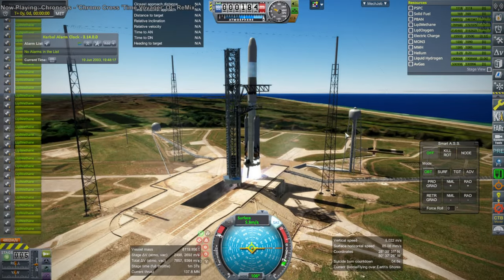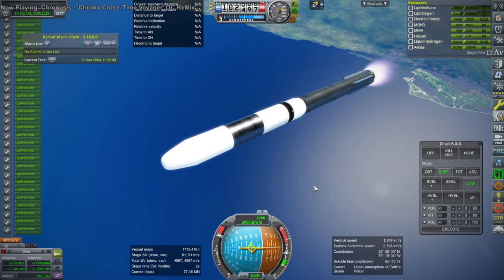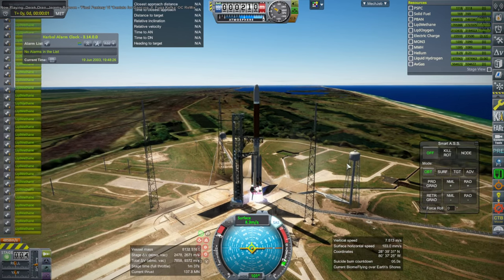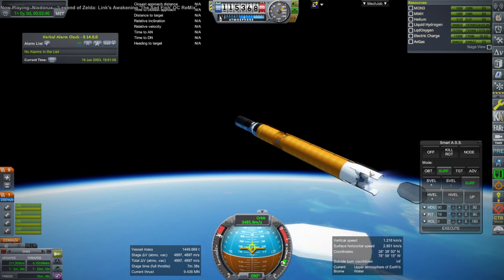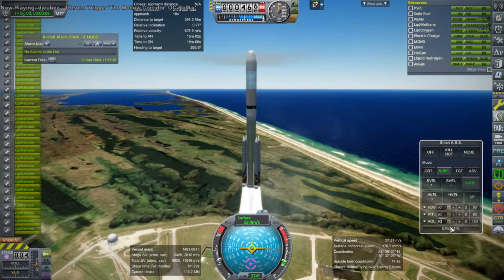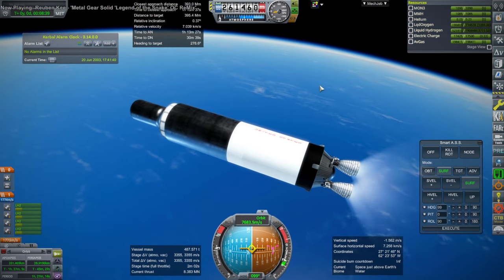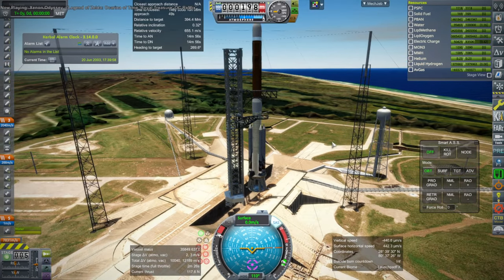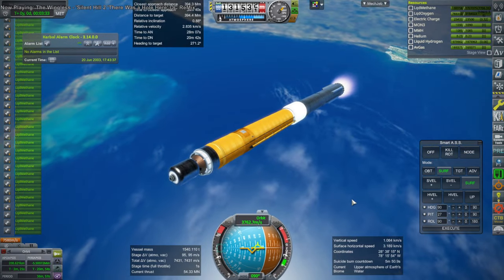SLS - Super Heavy Combinations 1 (Kerbal Space Program with Realism Overhaul)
In the interest of bringing the space community together, here are some elegant marriages of SLS and Super Heavy. I test the low Earth orbit and trans lunar injection capacity of two variants in this video.